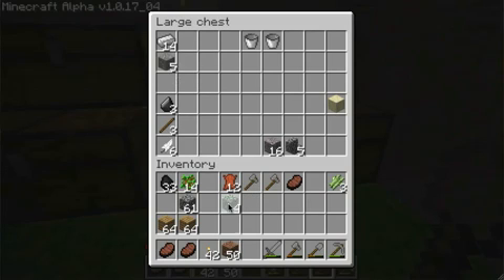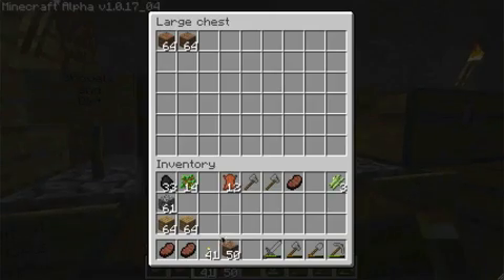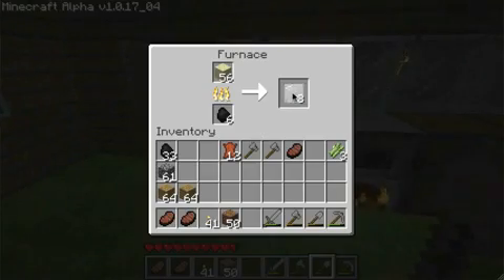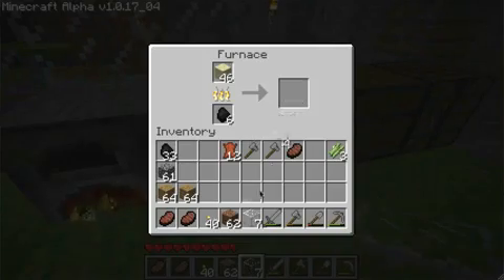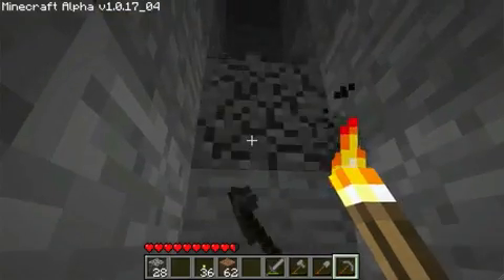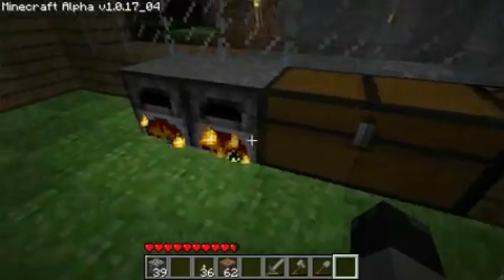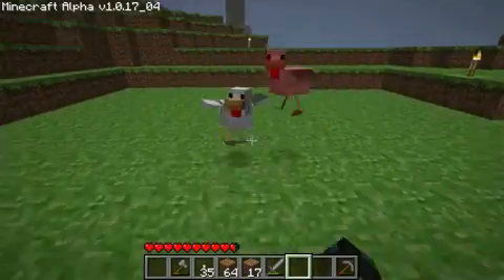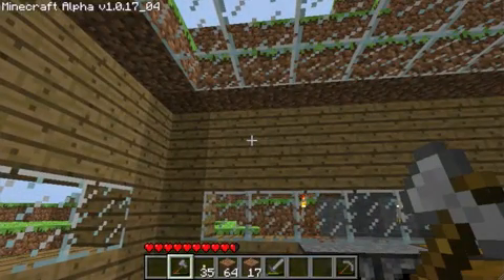MineCraft -Day 9- [22] The Dark Night